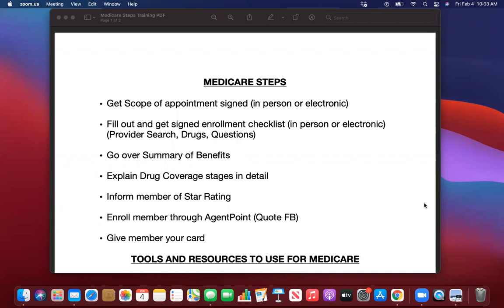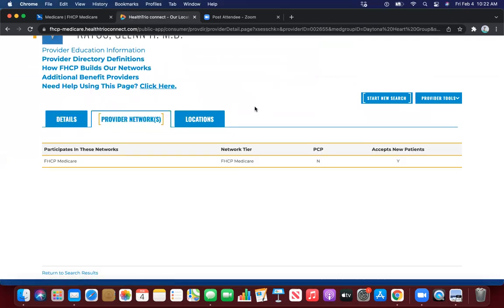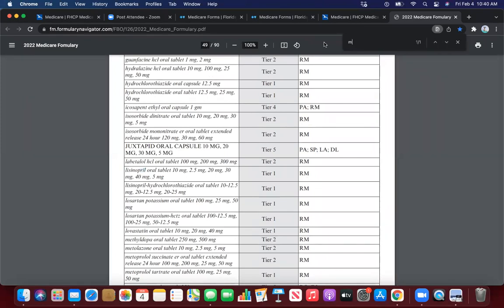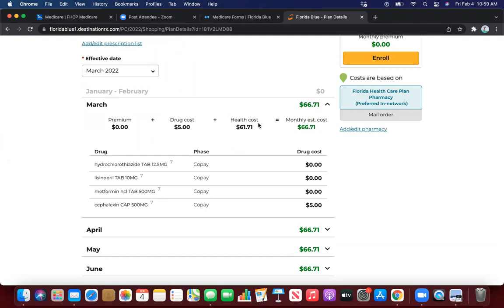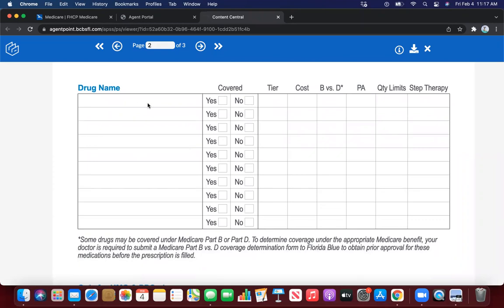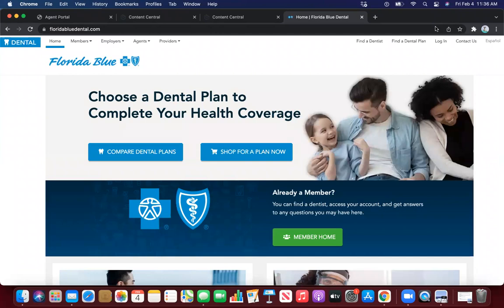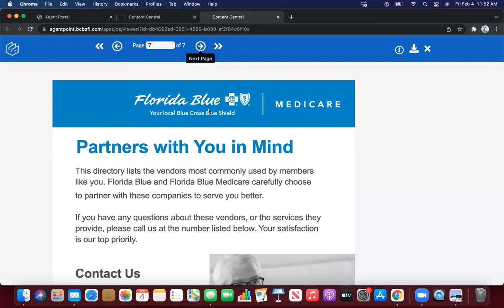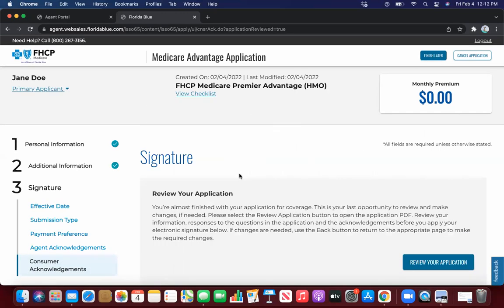SUNSURE MEDICARE TOOLS AND RESOURCES TRAINING